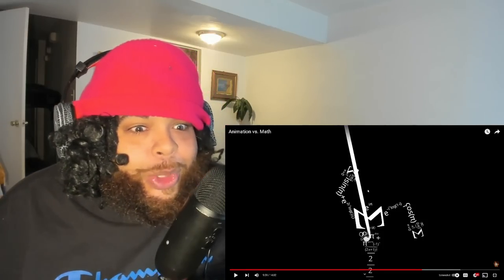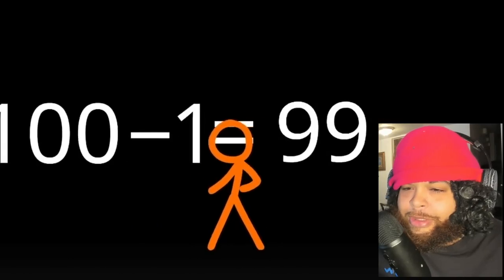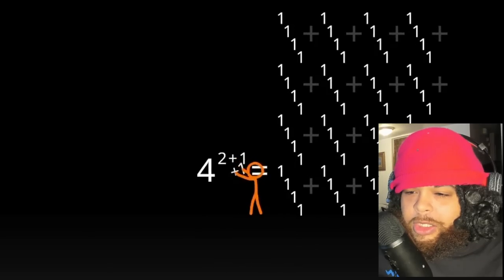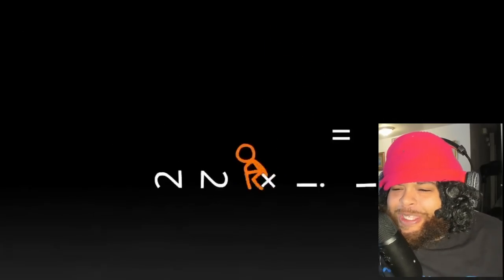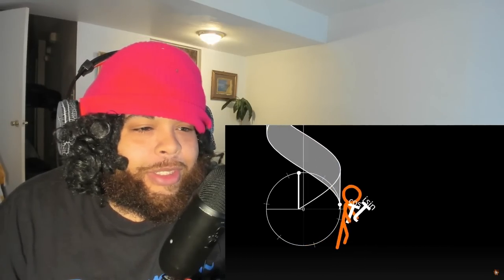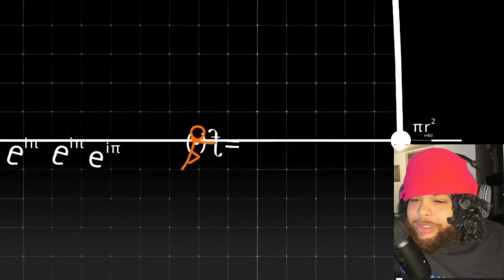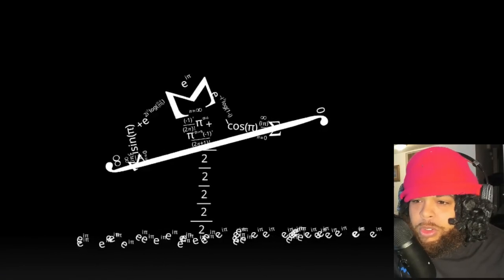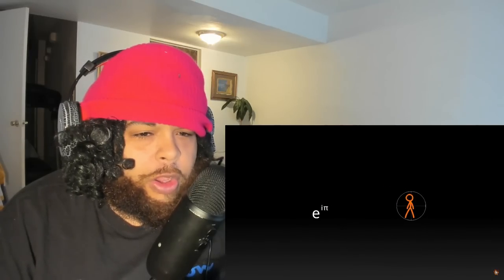What does 1+1 equal? Alan Becker: Animation vs. Math REACTION!!!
Alan Becker: Animation vs. Math REACTION!!!